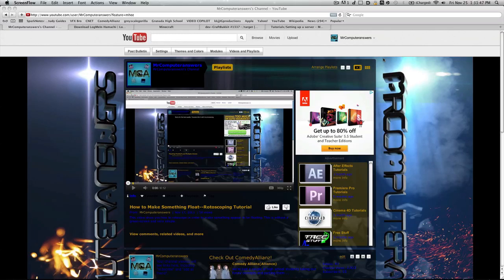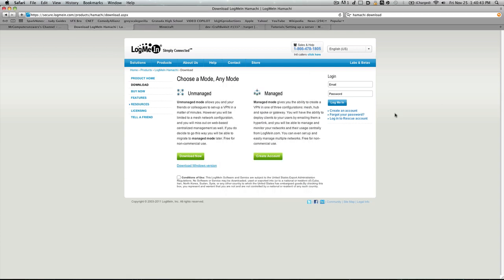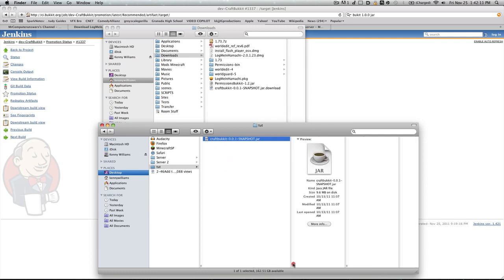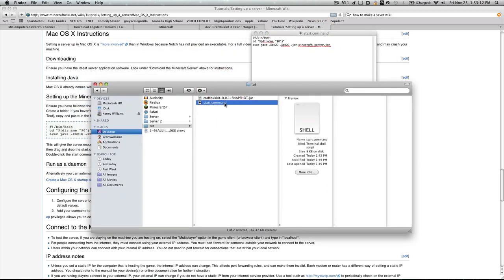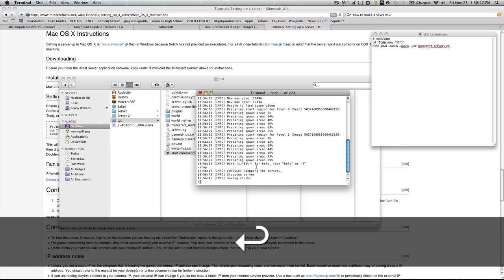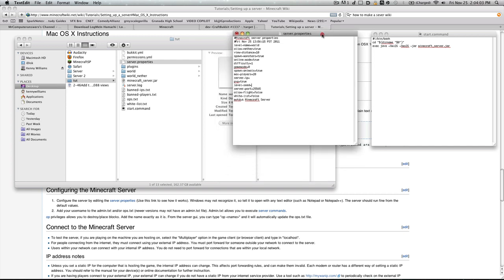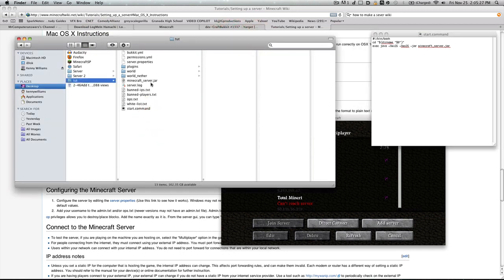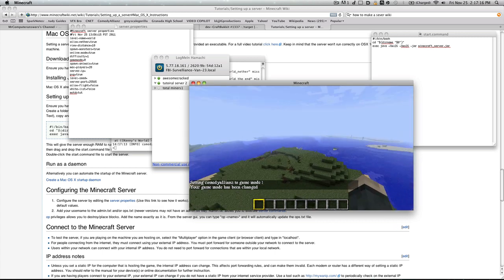How to make a server on Minecraft 1.0.0 (Hamachi)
Hey guys! If anyone is having problems then go check out this video. Hopefully it will solve your problems!

This video tells you how to make a minecraft 1.0.0 server using hamachi. We use craftbukkits server instead of mincraft_server. This will work on mac and pc however you do not use the start.command. Instead in notepad copy and paste this:
@ECHO OFF
"%ProgramFiles(x86)%\Java\jre6\bin\java.exe" -Xincgc -Xmx1G -jar craftbukkit-1.0.1-R1.jar
PAUSE
and save as start.bat in you server folder.